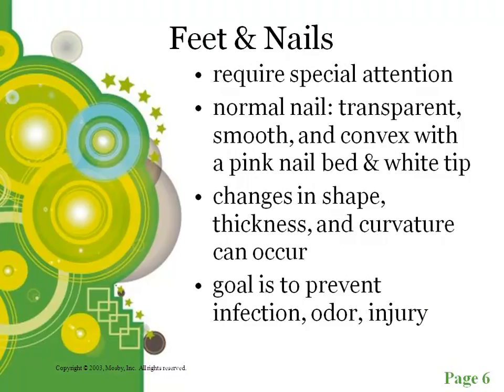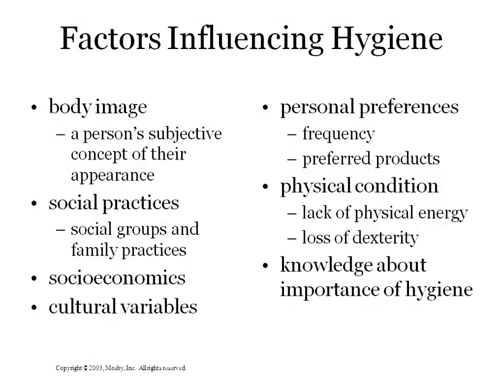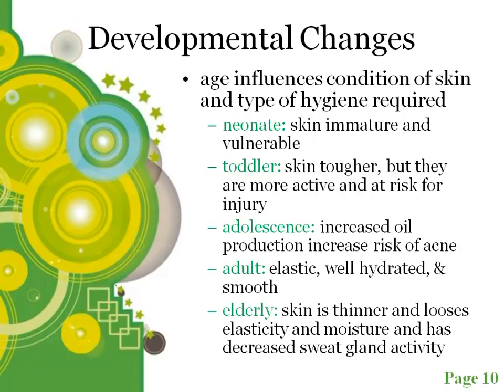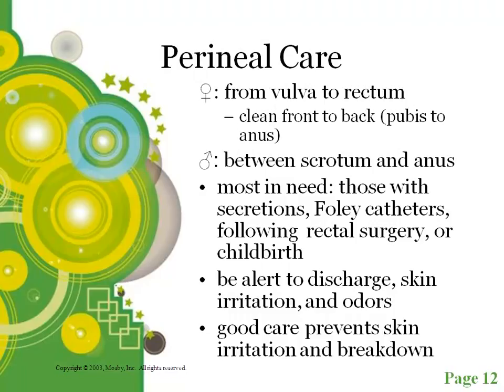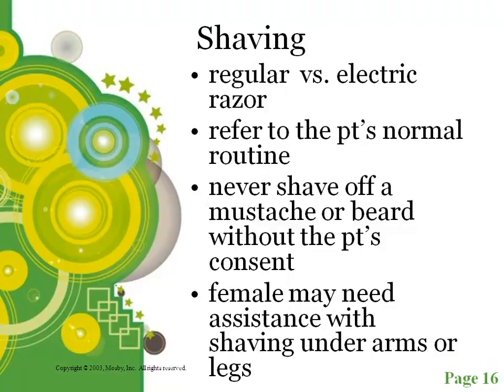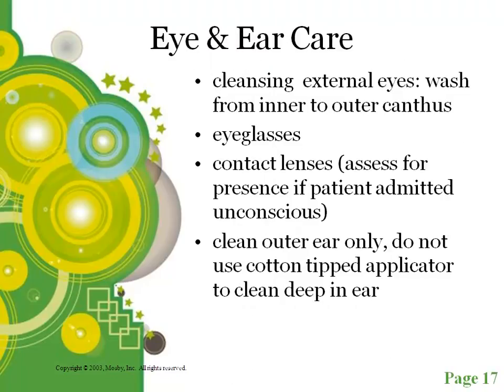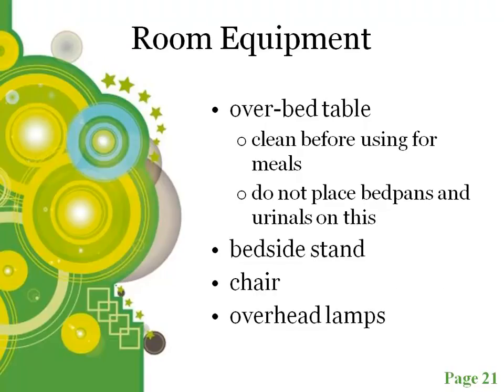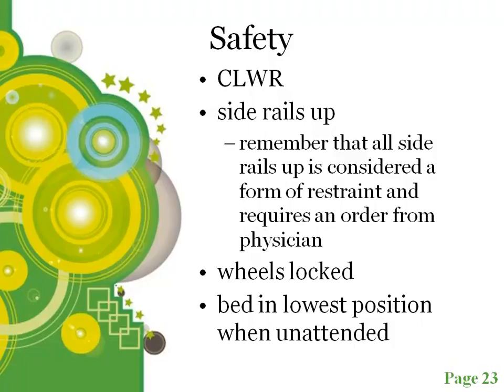Shiver ADLs Flash Original Size 20101214 03 02 15PM